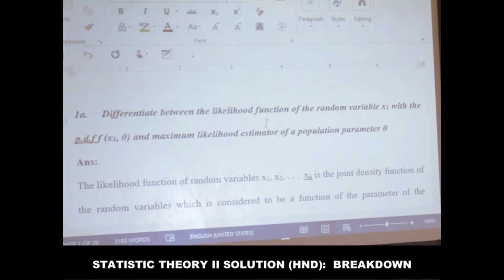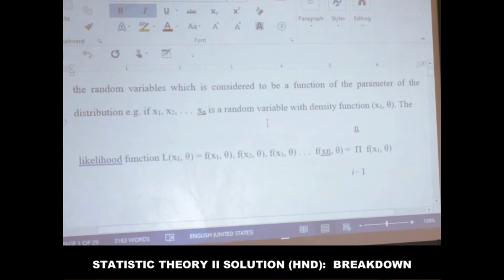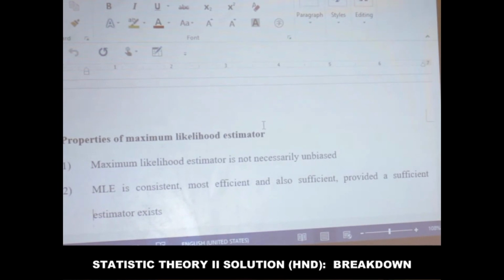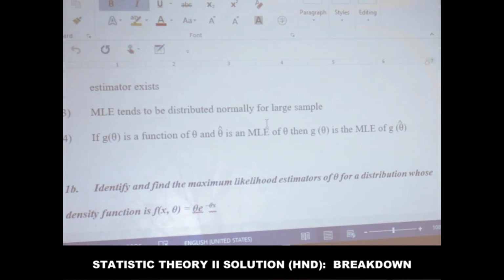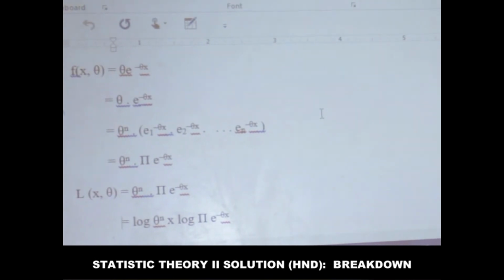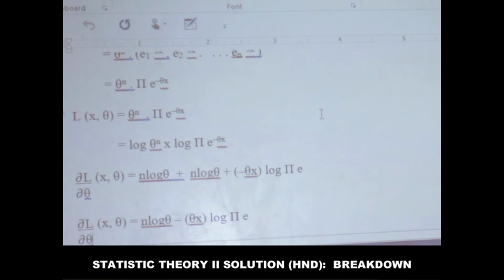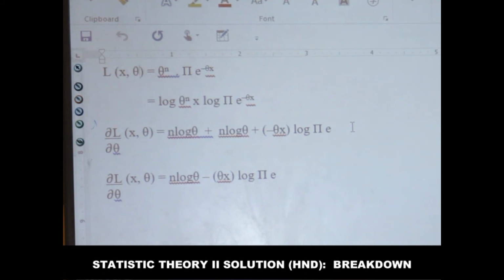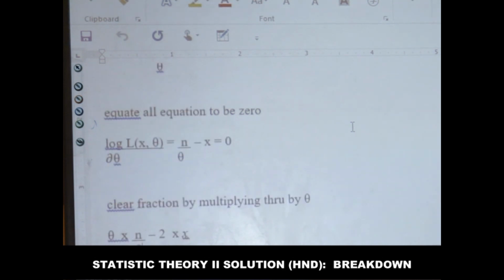STATISTIC THEORY II HND2 PART 1